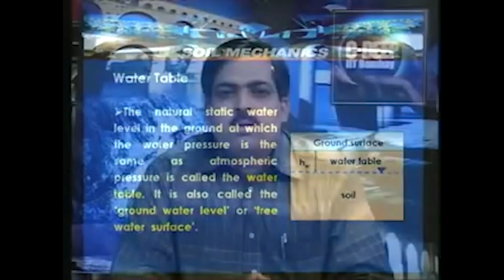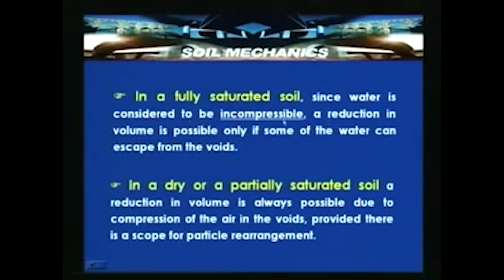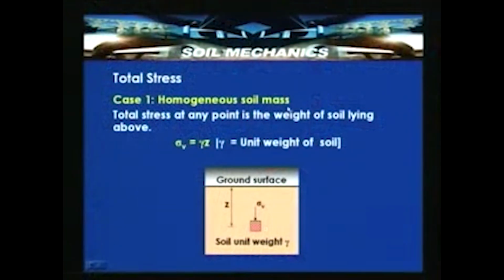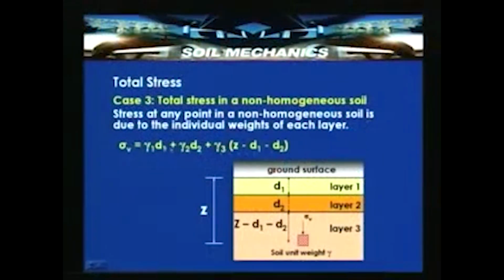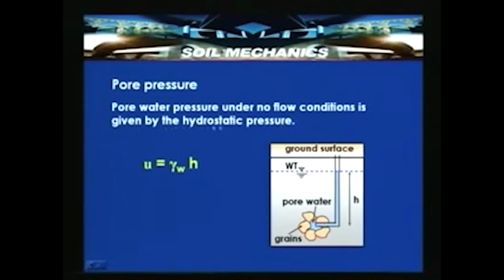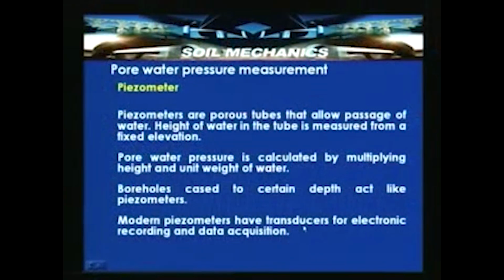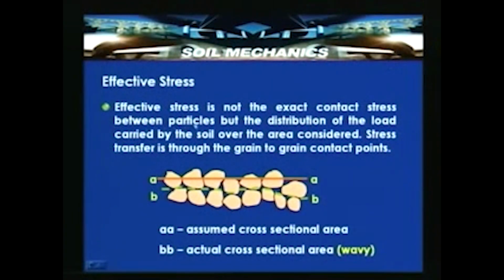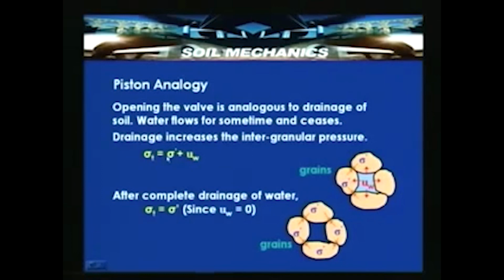Effective Stress - I